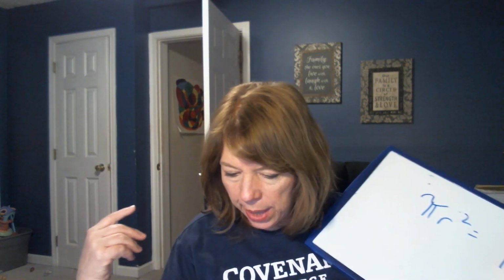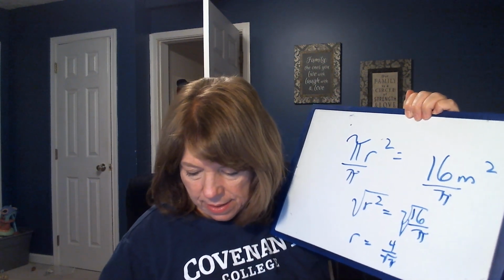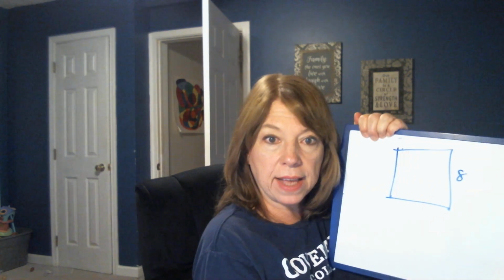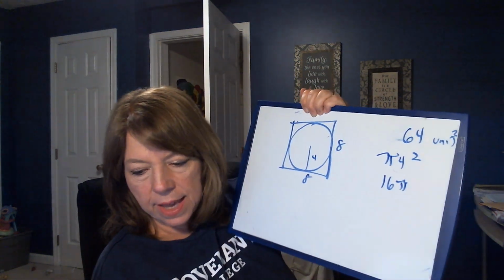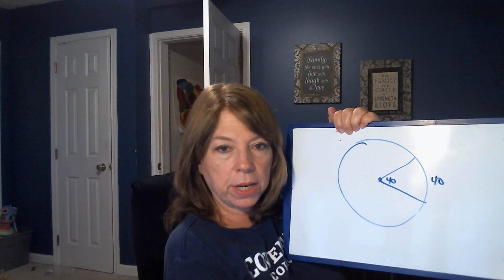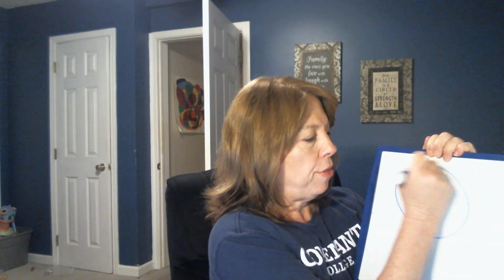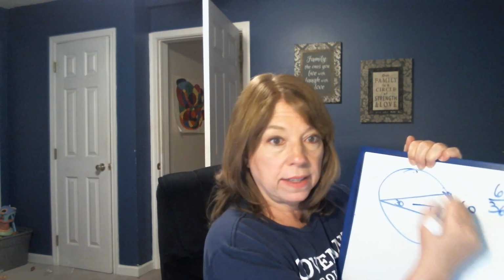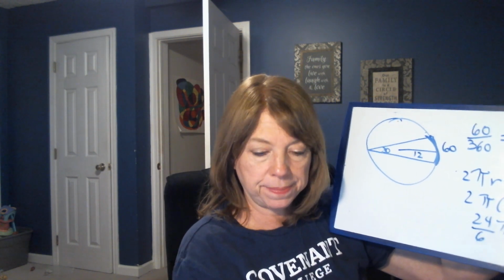Geometry Part 2 - SAT Prep